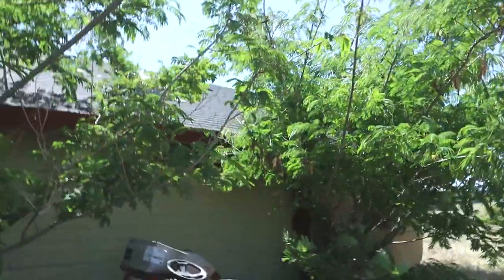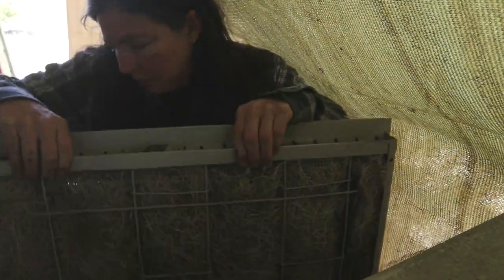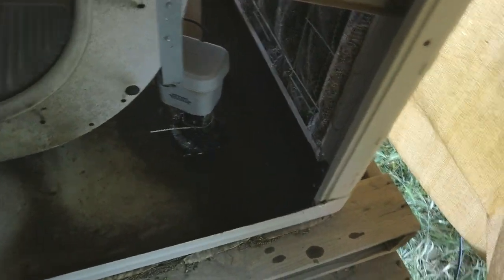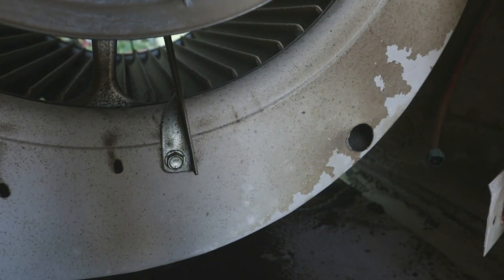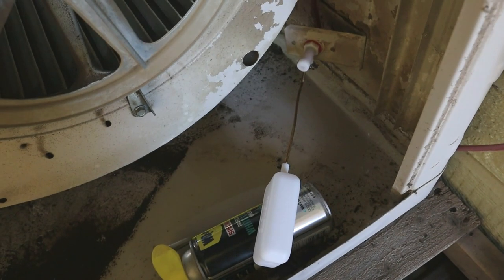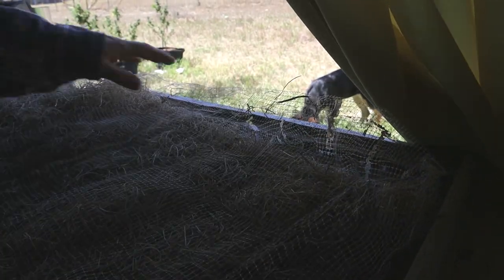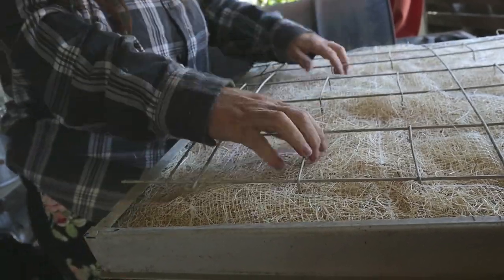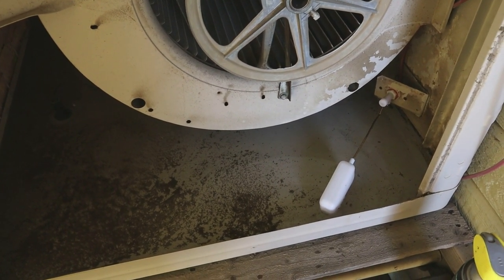Time for My Swamp Cooler Maintenance- How to change pads, float valve, and oil bearings.